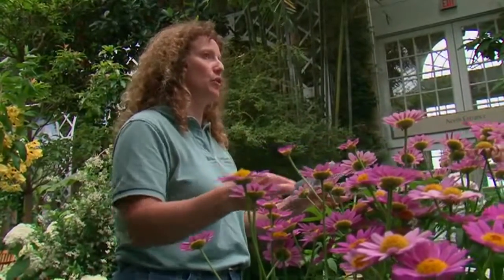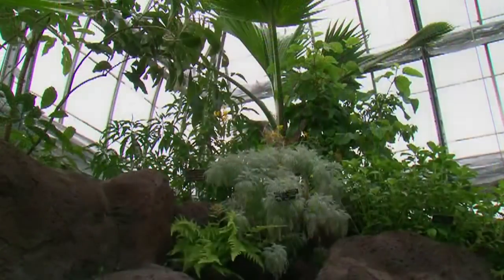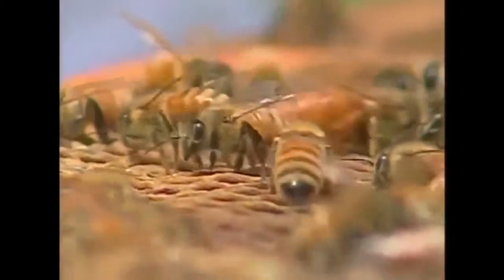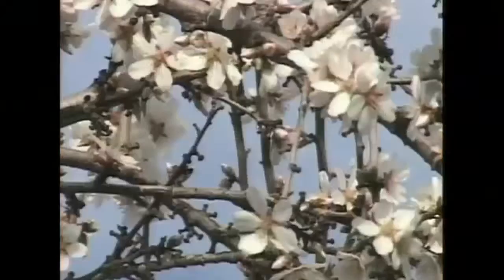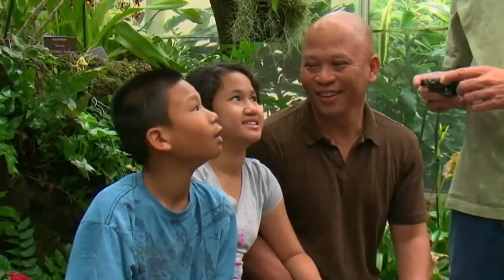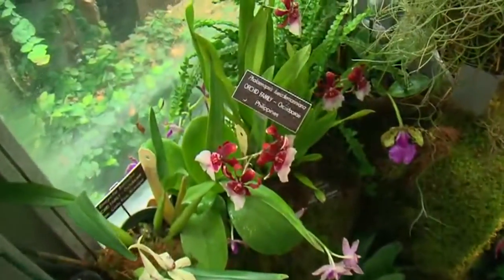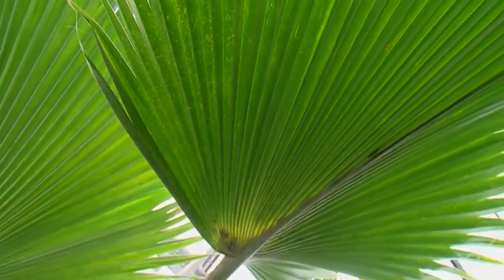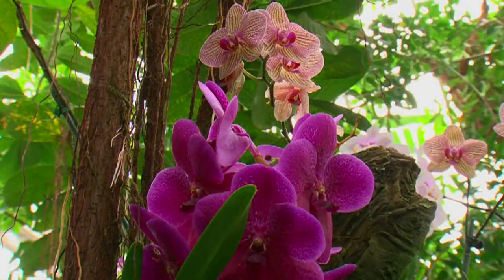Public Gets Rare Look at Endangered Plants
Opened in 1820, the U.S. Botanic Garden houses more than 10,000 plants in exhibits which reflect the world's deserts, jungles and other landscapes - and spotlights rare and endangered species.